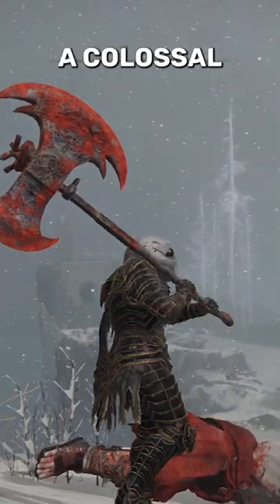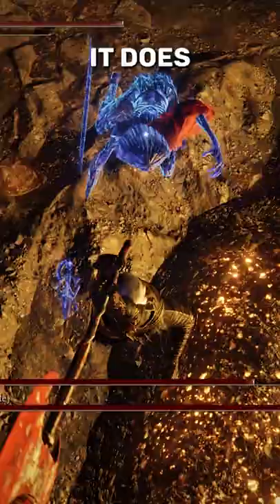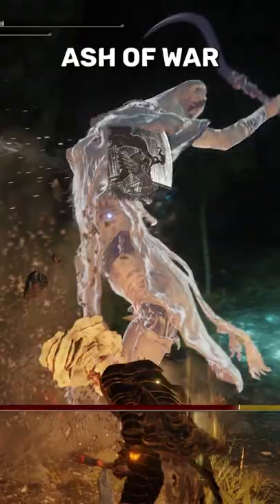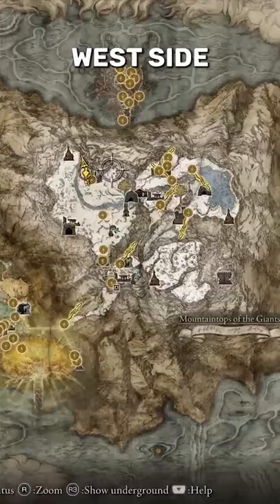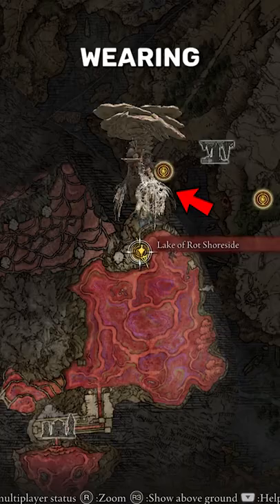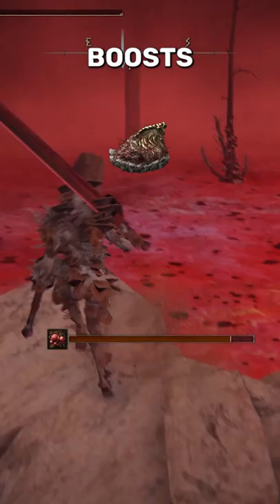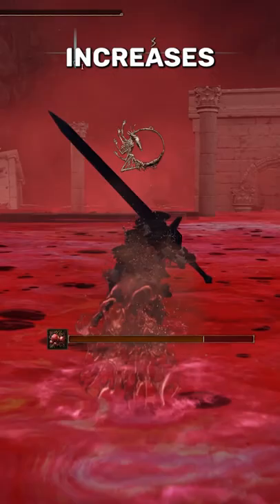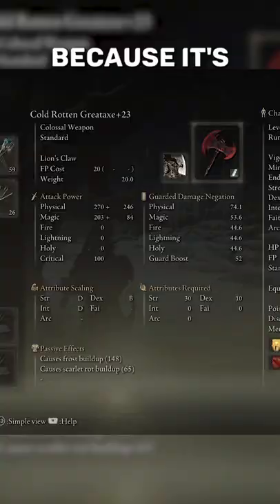Elden Ring - NEW Colossal ROT + FROST Build Rotten Great Axe Ash of War Combo!